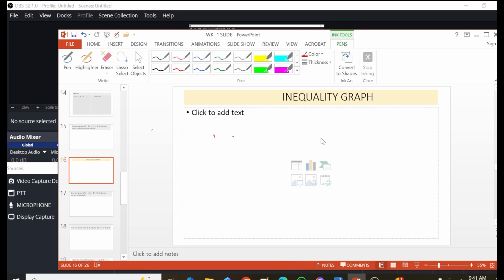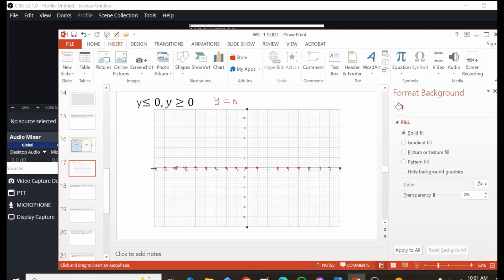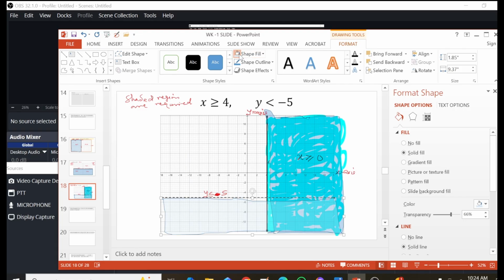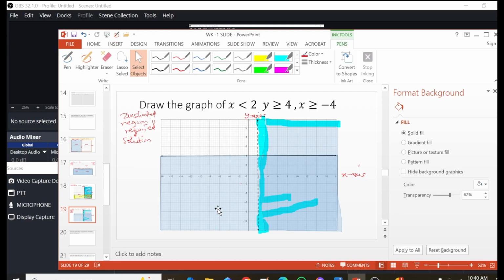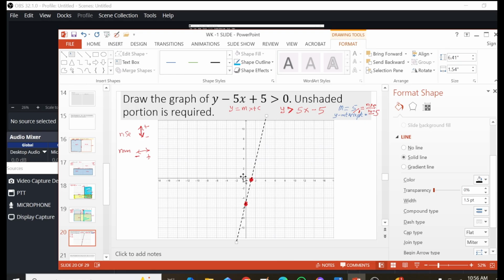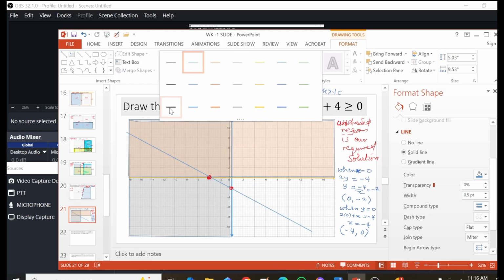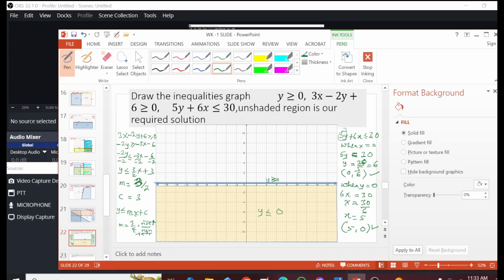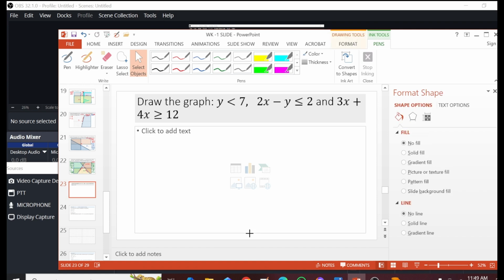Inequalities Graph.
At the group of Authors channel, you will enjoy a top-notch explanation of Mathematics topics. In this video, I explained how to graph inequalities and use them to solve real-life problems, especially in making decisions.